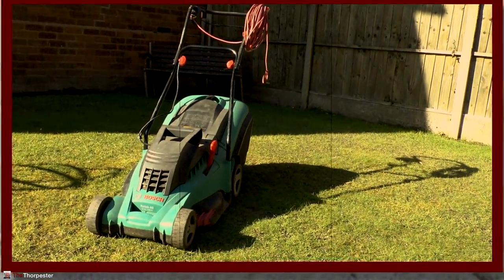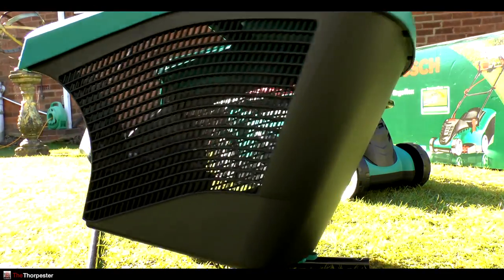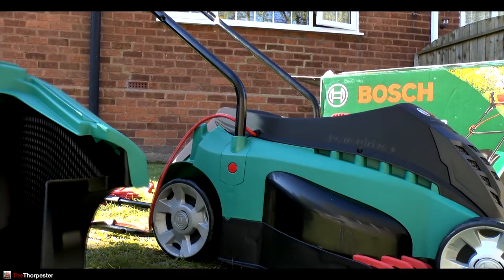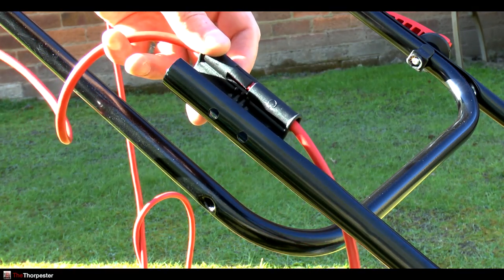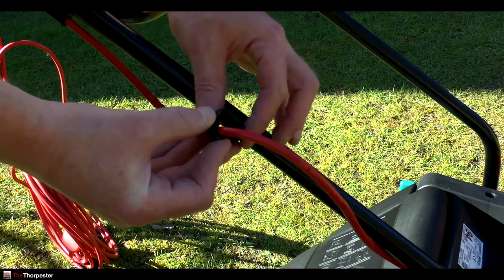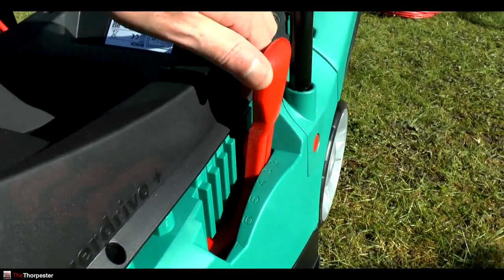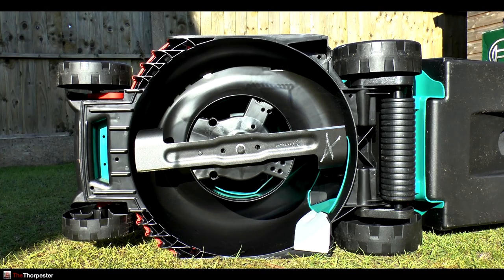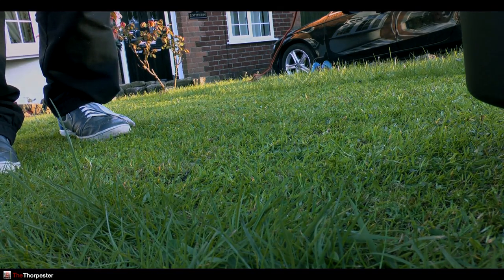Bosch Rotak 37 Ergoflex Lawnmower Assembly and Review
With the failure of my 8 year old Bosch Rotak 40 Lawnmower, I bought the new Bosch Rotak 37 Ergoflex and thought I'd do a quick review for you.